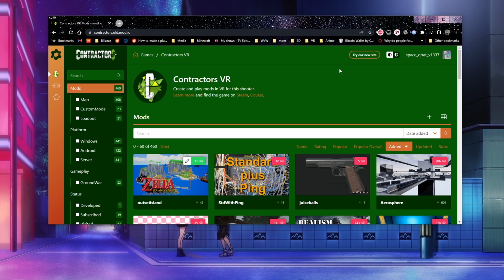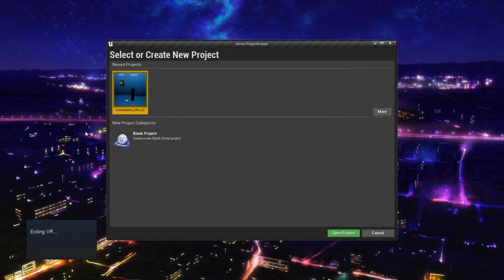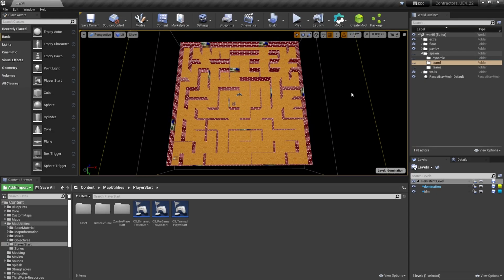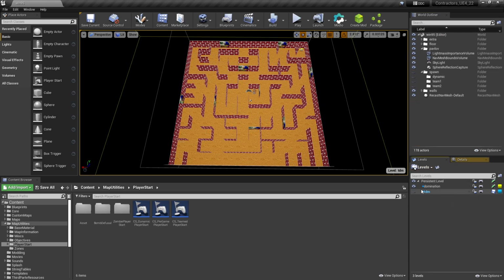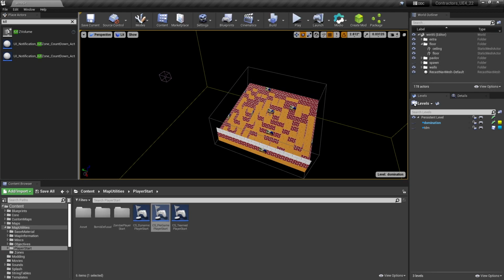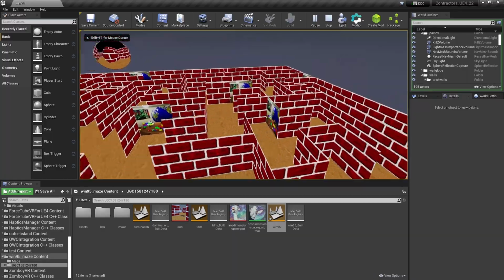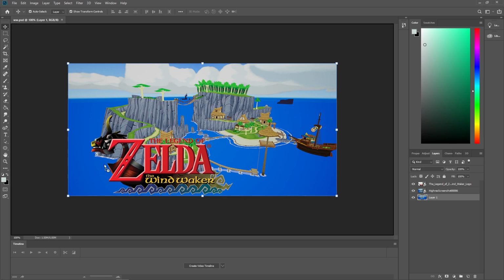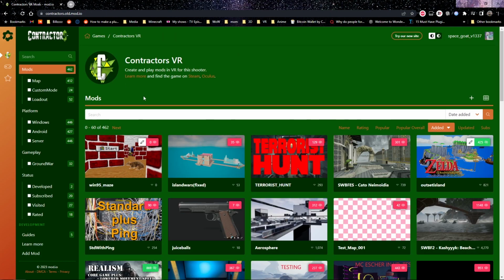Migrating your Pavlov maps to Contractor$ [tutorial]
When I switched from Pavlov to Contractor$ I wished there was some concise guide on porting over my maps, but there wasn't. So this is my tutorial for how to migrate over your pavlov project files to the contractor's project, and then get it to a playable state

Since I give a general overview of what contractor's needs to be playable, the guide may also be helpful to anyone trying to make a map in contractors, but it does assume you already have a level already somewhat created

While I do go over how to package the map and upload it for both PCVR and Quest user's, I'm PCVR only so I only show how to test it on pc. Check out the guide below if you need to test on Quest

chapters

0:00 Intro and Install Overview
0:46 Creating Mod Content Folder
2:18 Opening and Migrating the Pavlov Content
4:53 Associating the Data and Choosing Gamemodes
6:05 Creating sub-levels for Gamemodes
6:50 Adding spawns in TDM
11:16 Adding Capture Areas and Spawns in Domination
14:36 Adding KillZ Volume
15:28 Refresh NavMesh
15:57 Packaging the Test Map
17:08 In-game Test
17:46 Fixing Lighting Issues (skip if your map worked)
19:30 Re-Packaging and 2nd In-Game Test (skip if your map worked)
21:01 Taking Screenshot
23:49 Re-Packaging for PCVR+Quest
24:08 Uploading to Mod-io
25:03 Editing and Publishing Map on Mod-io
26:48 Outro

links

songs

socials